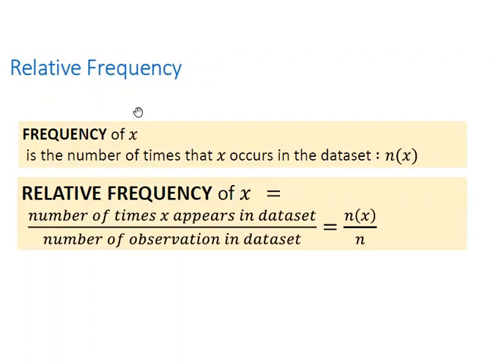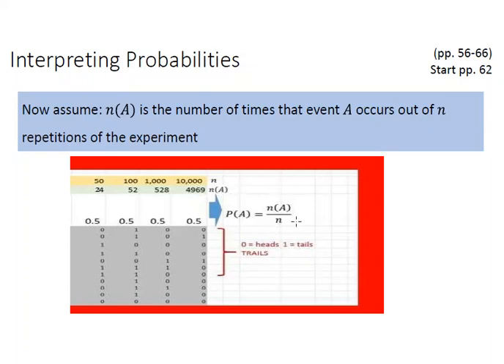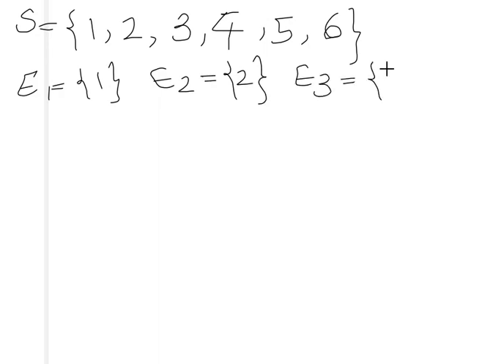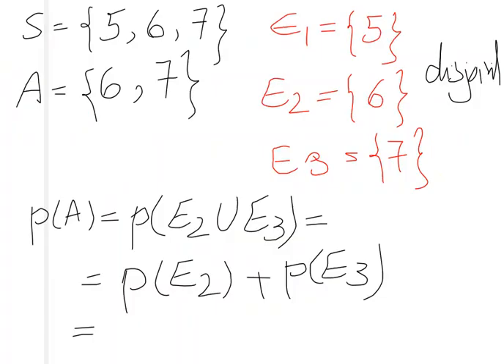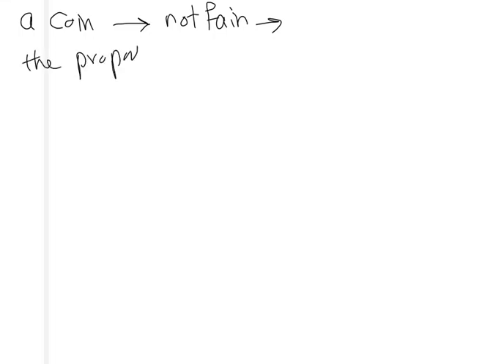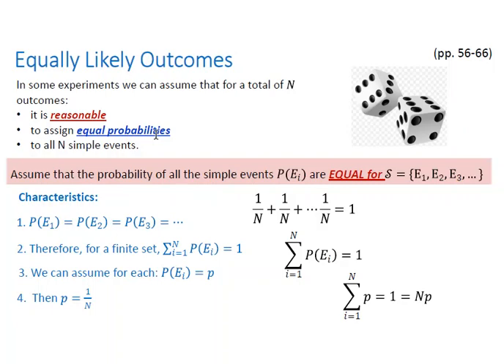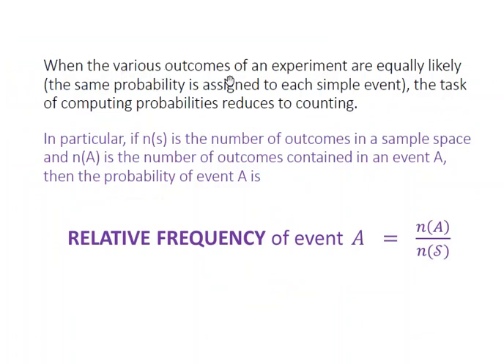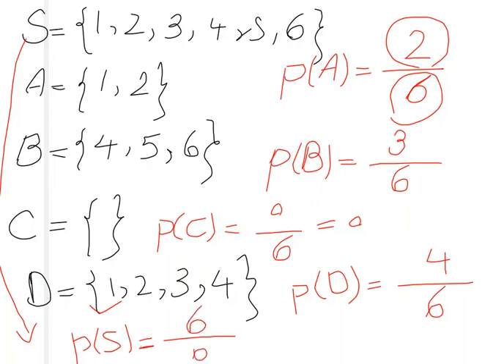Section 2.2- Axioms, interpretations and properties of probability (part 3)